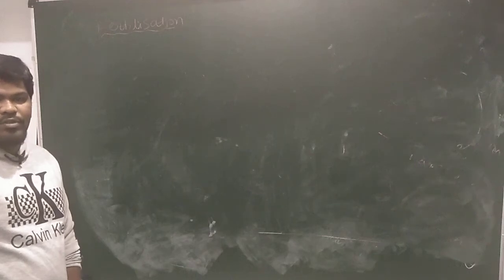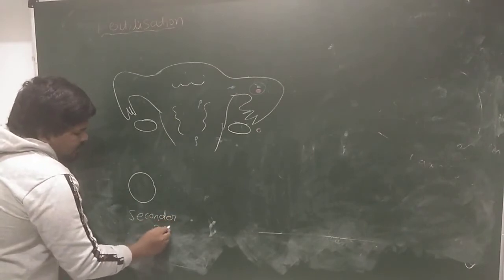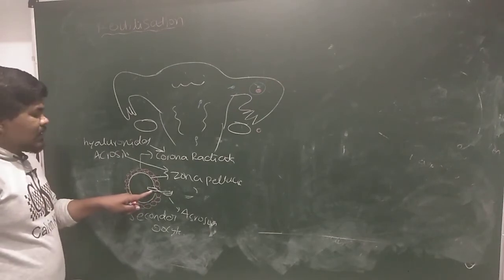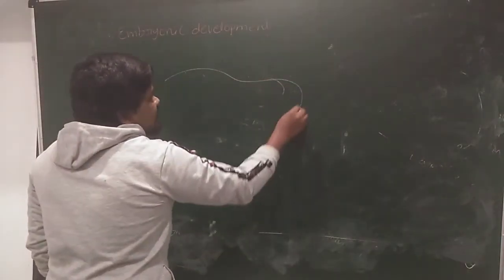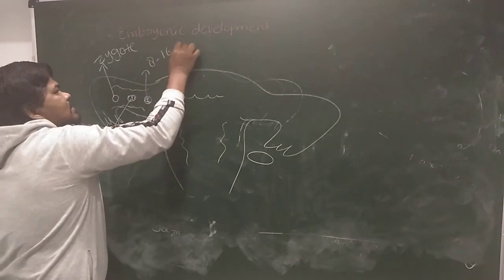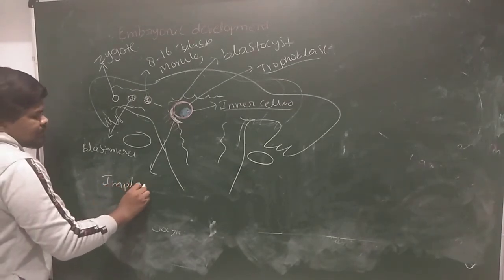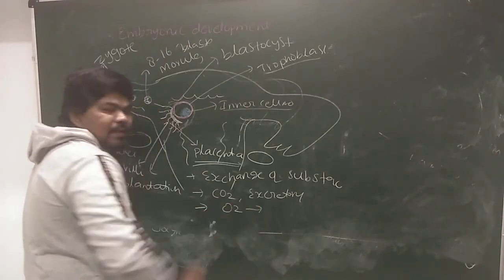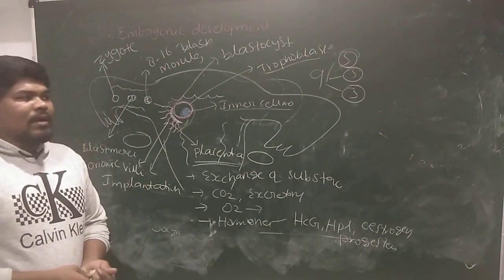fertilisation, implantation, embryonic development - human reproduction 8